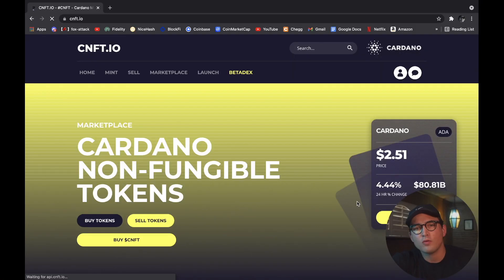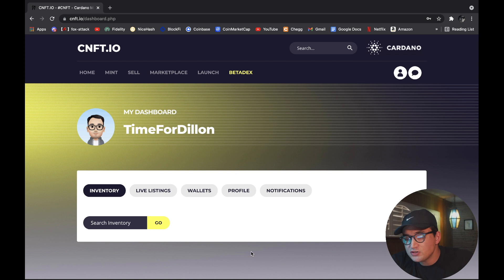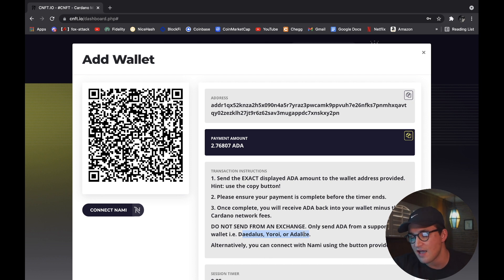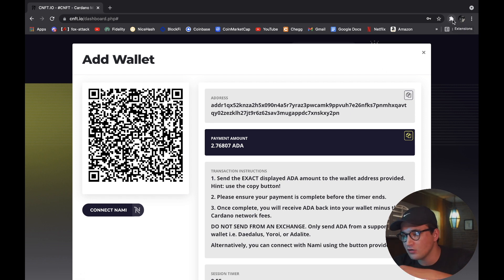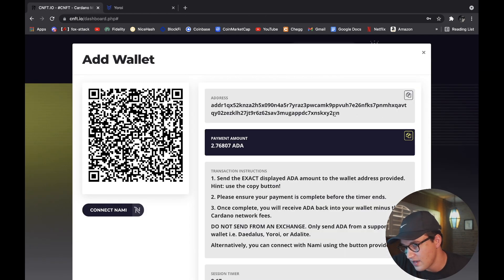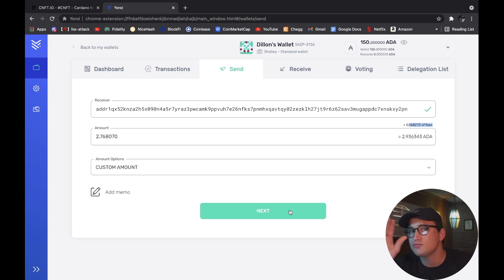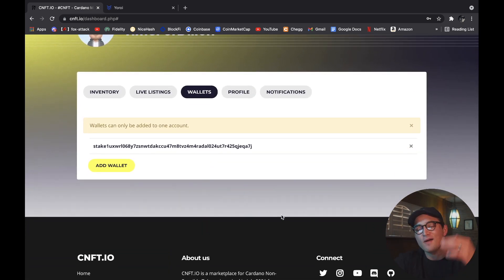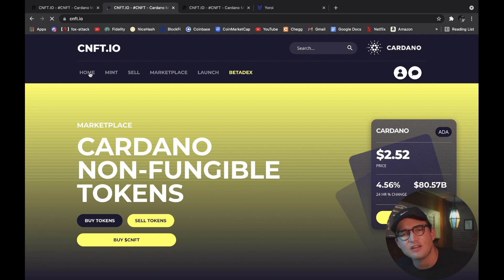HOW TO Connect Yoroi Wallet to CNFT.IO! Follow-Up to my ADA Cardano NFTs Video!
Cardano is a proof-of-stake blockchain platform that says its goal is to allow “changemakers, innovators and visionaries” to bring about positive global change.

A non-fungible token is a unit of data stored on a digital ledger, called a blockchain, that certifies a digital asset to be unique and therefore not interchangeable. NFTs can be used to represent items such as photos, videos, audio, and other types of digital files.

CARDANO NFT MARKETPLACE: cnft.io
EARLY CARDANO NFT INFO: wencnft.io

TimeForDillon, the best crypto news media online!